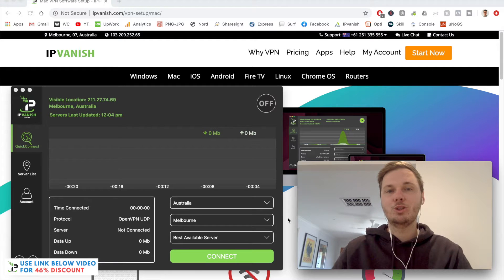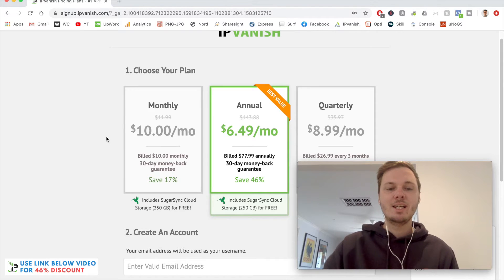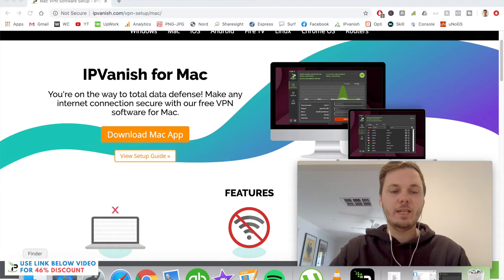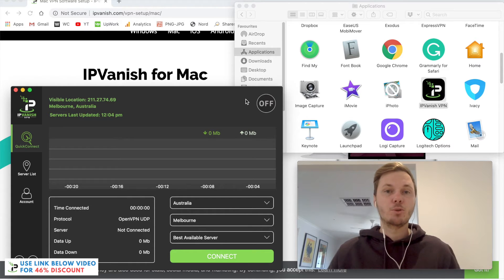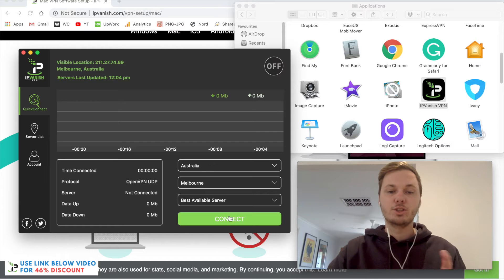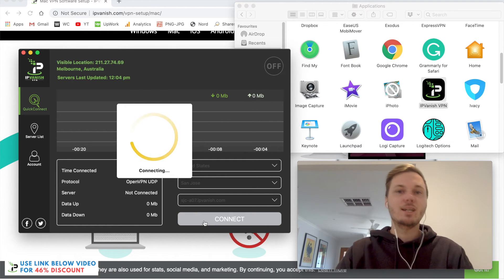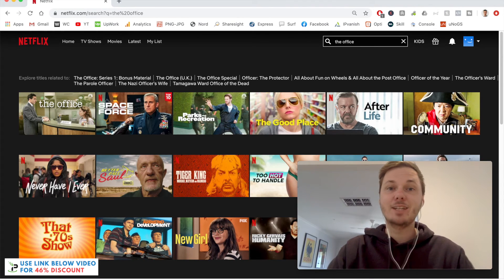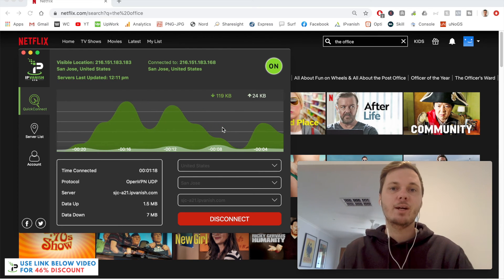IPVanish For Mac! 🔥 Installation & Setup Guide For MacBooks 🍎